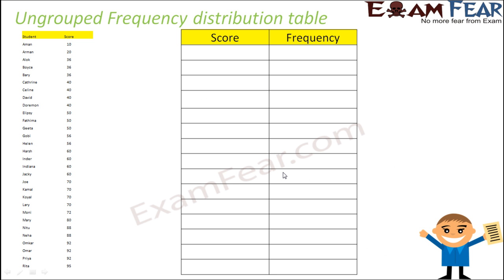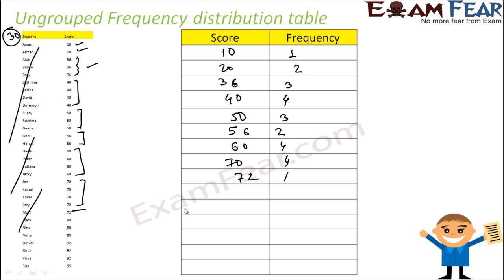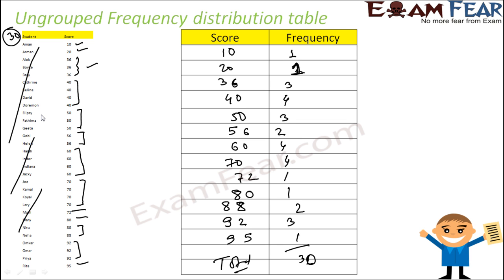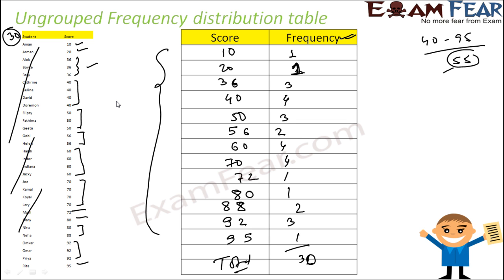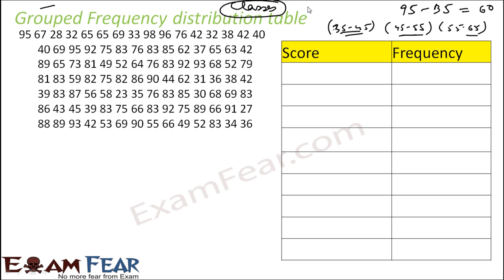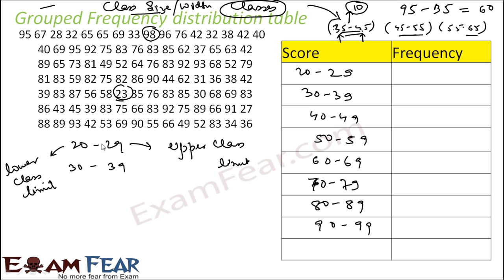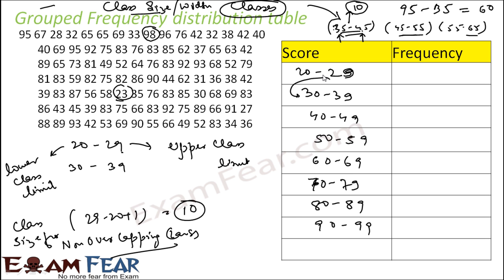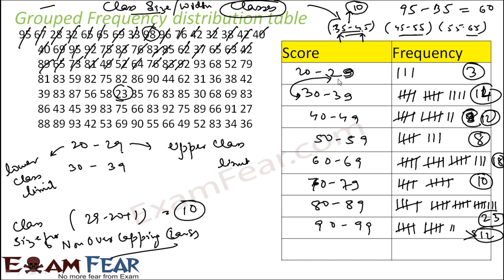Maths Statistics part 3 (Grouped, Ungrouped frequency distribution) CBSE class 9 Mathematics IX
Maths Statistics part 3 (Grouped, Ungrouped frequency distribution table) CBSE class 9 Mathematics IX